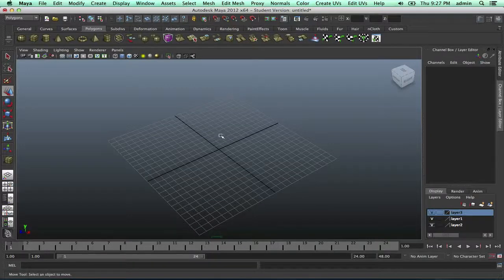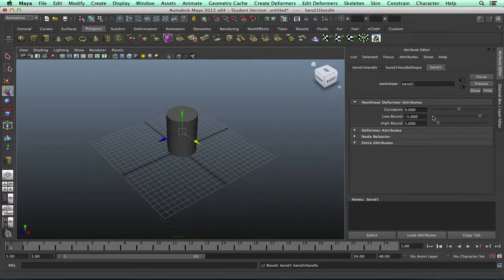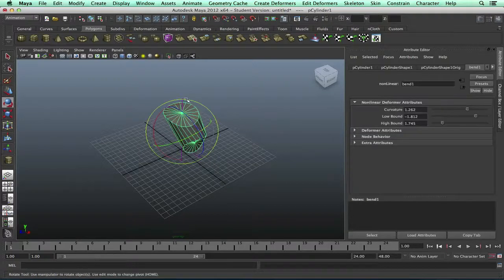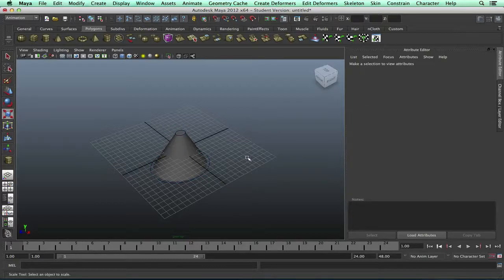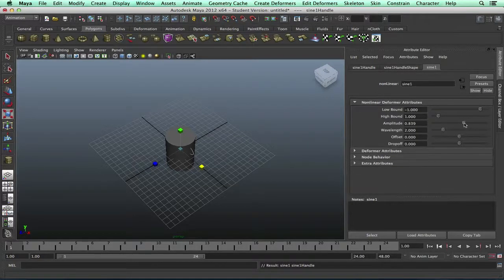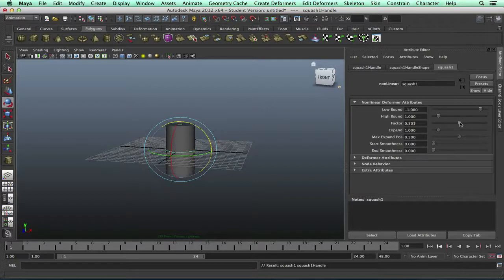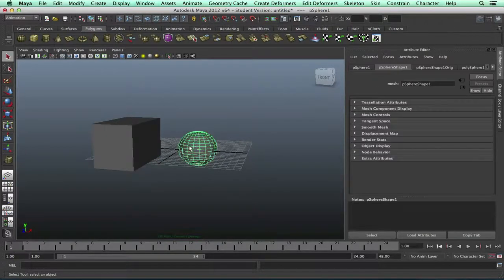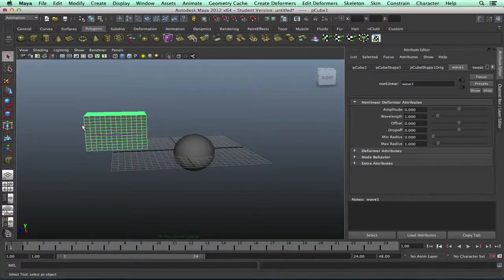Deformers and How To Use Them Maya Tutorial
In this tutorial I show you how to use deformers. This can be very useful for making difficult shapes that would take hours upon hours to model it the other way.